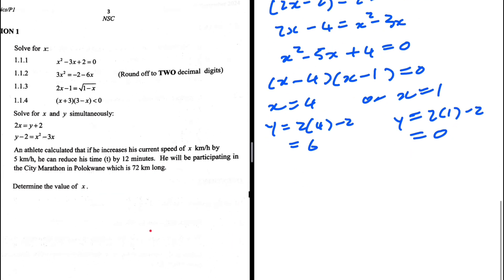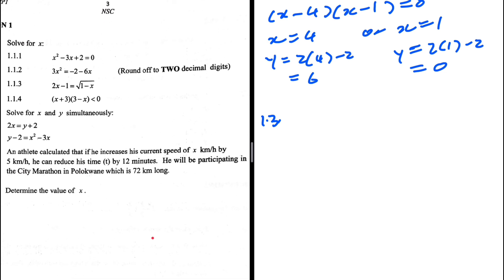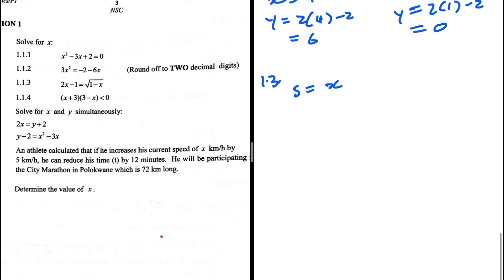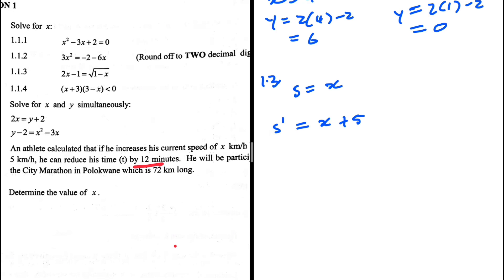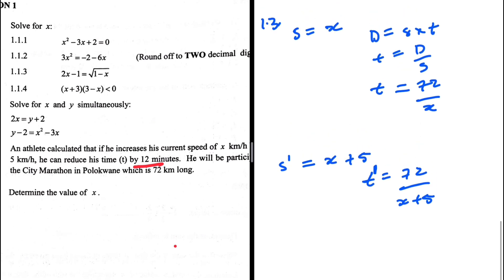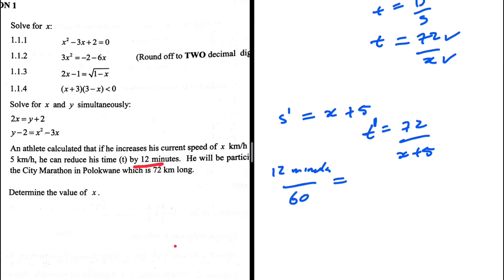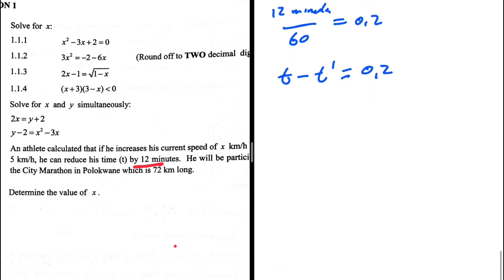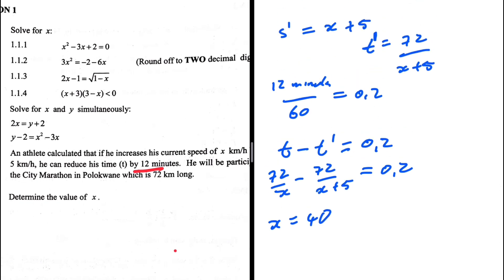Question 1.3 Grade 12 Mathematics Prelim 2024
Solve for x Prelim 2024 Grade 12 Mathematics P1